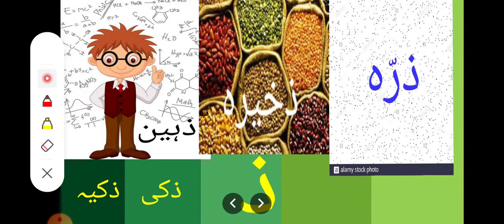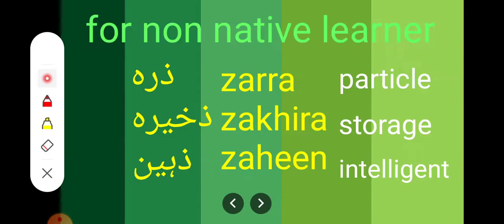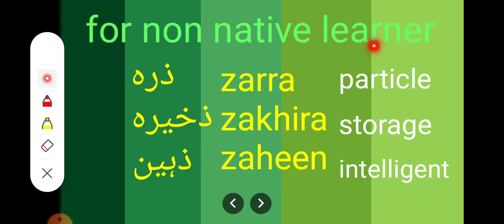Urdu phonics with letter ذ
Urdu letter zaal its sound  some words start with the same letter & roman Urdu with English translation  for non native learner.